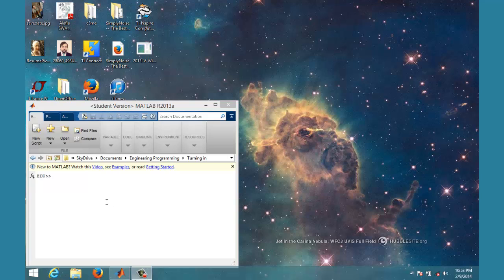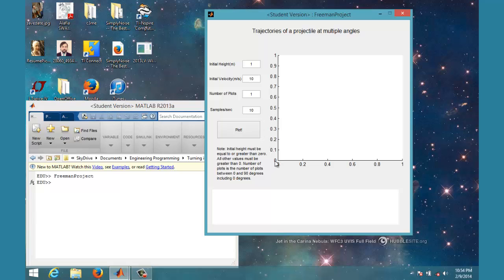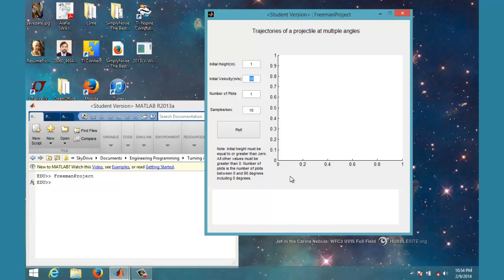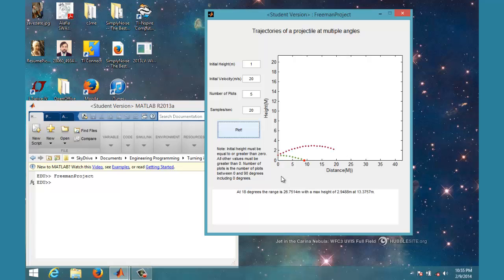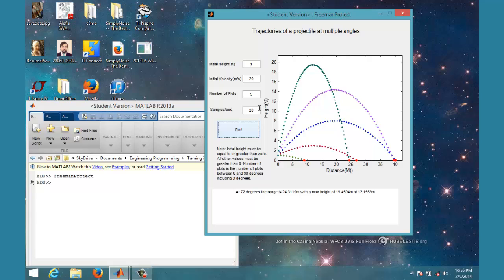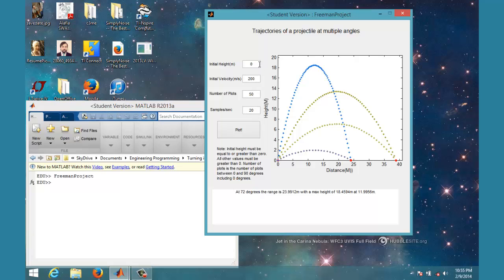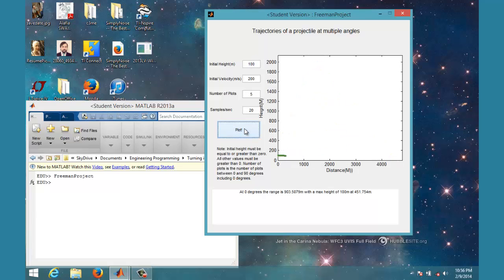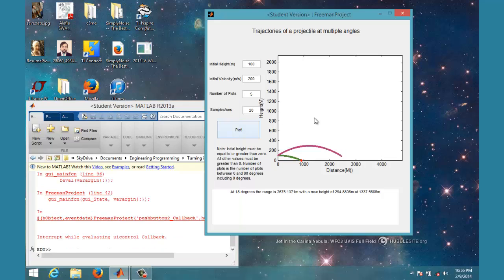Programming Engineering Matlab Project - Trajectories of a Projectile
This video displays a program created in Matlab that plots multiple trajectories for a projectile at different angles, providing the range, max height, and distance max height is reached. The program was created for the class Programming Engineering at Oregon Institute of Technology.